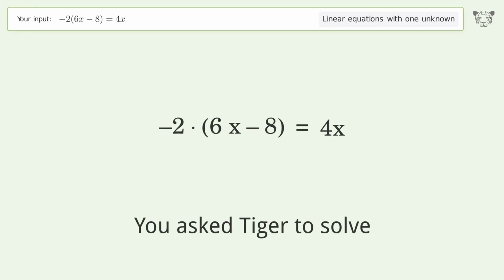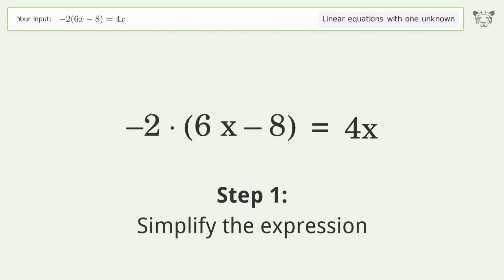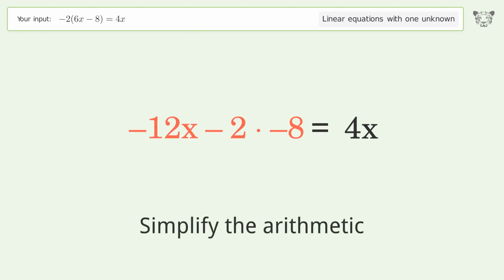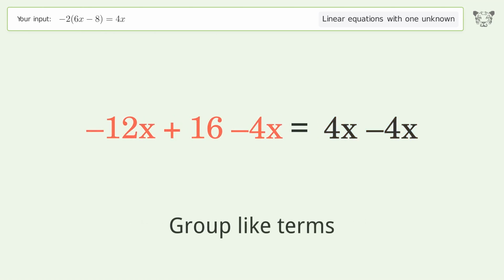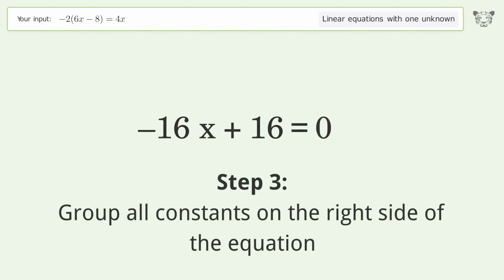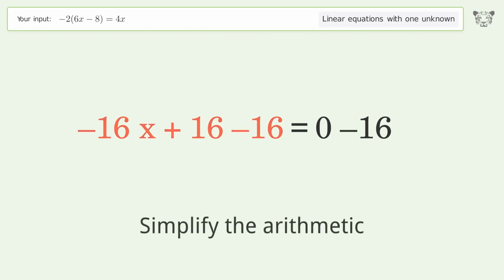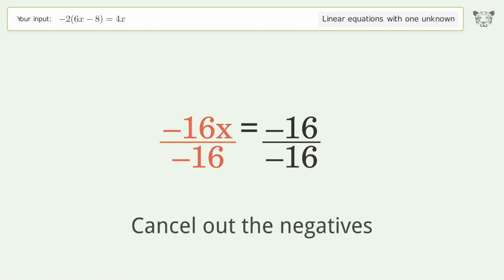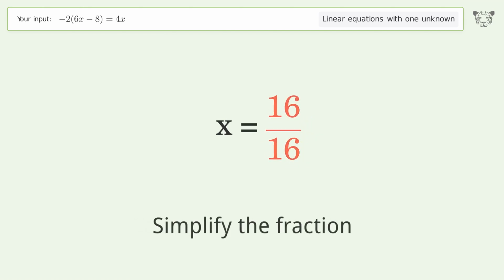Linear equation with one unknown: Solve -2(6x-8)=4x step-by-step solution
for a step-by-step and more tips and tricks for dealing with linear equations with one unknown.